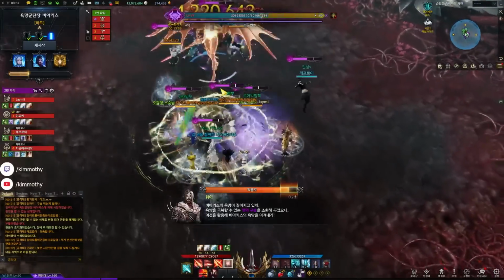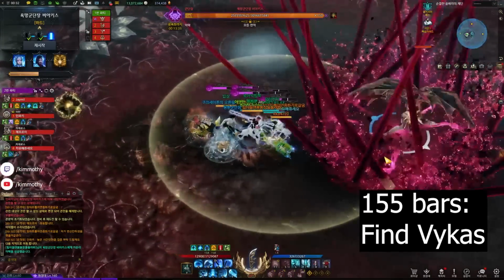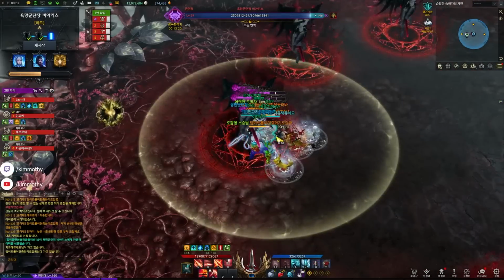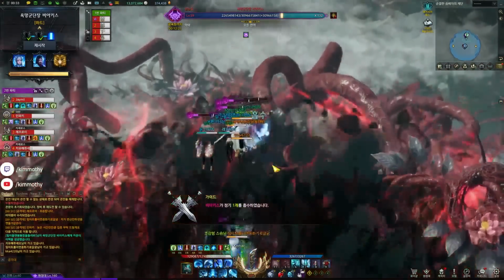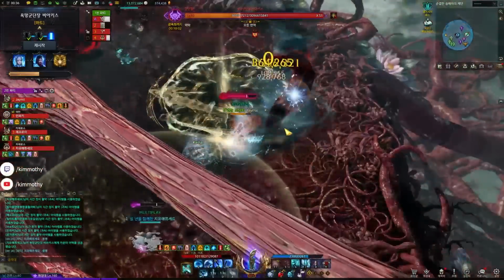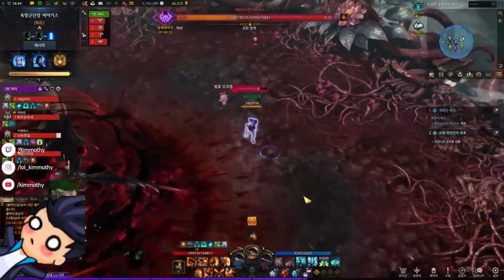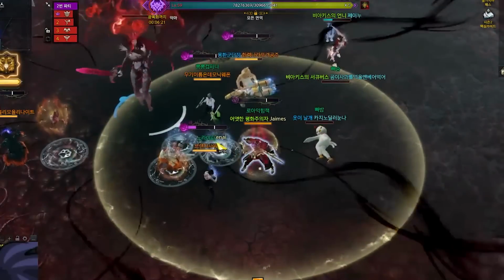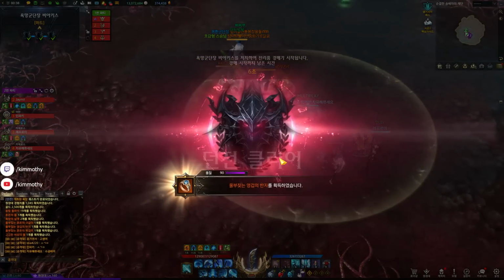LOST ARK | Vykas Phase 3 Guide (Normal/Hard) and Mechanics in 3 minutes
Lost Ark Vykas (Normal and Hard mode) LEGION RAID Guide. Vykas legion raid gameplays are demonstrated by my alts. Vykas is right around the corner for NA and EU, and I wanted to cover all the important mechanics and gimmicks required to clear the phase.

This is a guide for Phase 3 Vykas and I managed to squeeze it within 3 minutes. **Please do note that this is ALOT of information to take in within that time and do pause and replay at your convinience to fully understand the mechanics.** Again, I do not cover the attack patterns of bosses, but the MECHANICS to CLEAR the raid in hopes to make your experience a smoother process!

Timestamps:
0:00 - Intro
0:10 - Gauge bar and battle items
0:44 - 175 bar: Speed/slow puddles
1:05 - 155 bar: Find Vykas
1:31 - 135 bar: Typing Test
1:49 - 120 bar: Get charmed
1:58 - 100 bar: Stagger into timestop
2:08 - 75 bar: Speed/slow puddles
2:15 - 55 bar: Tentacles
2:29 - 30 bar: Hard Mode Only Mechanic (Spacebar)
2:51 - 0 bar: Stagger
3:07 - Honourable mention: Medusa